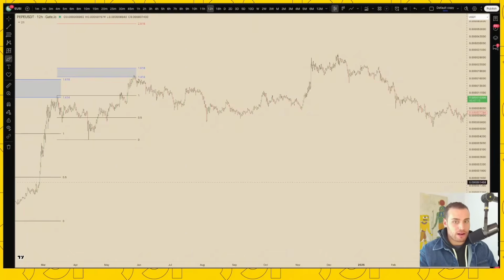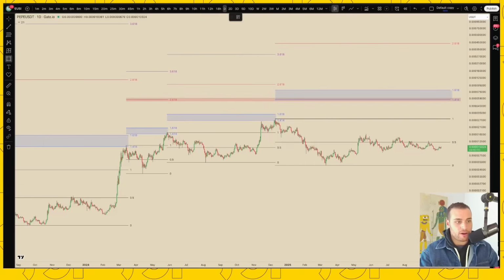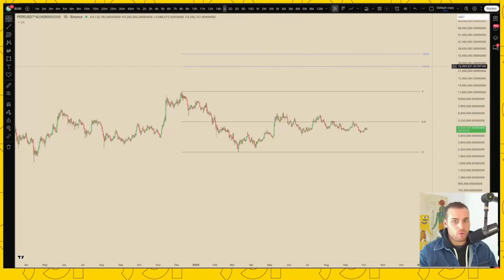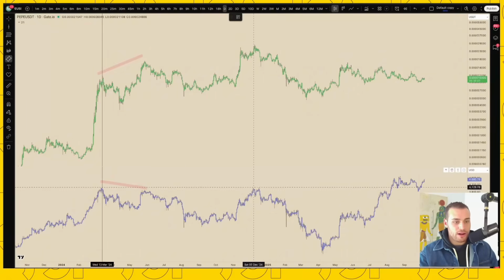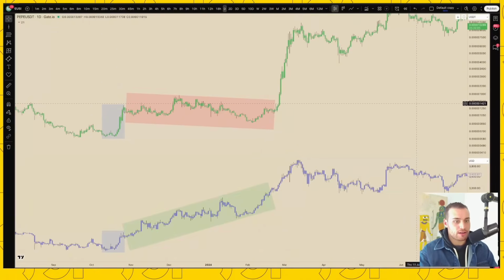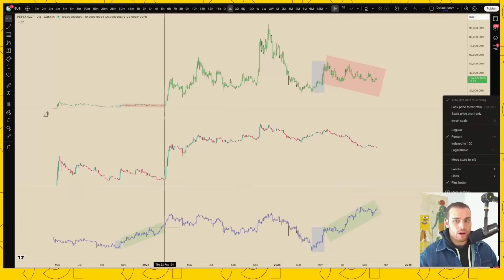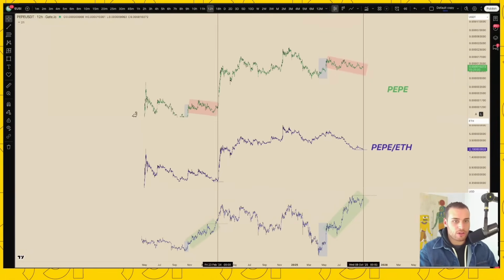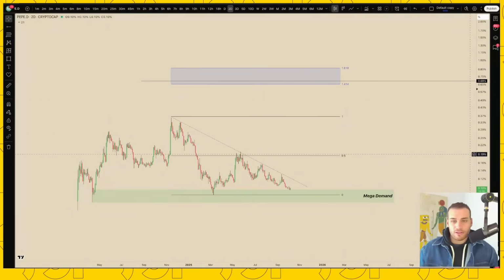PEPE ANALYSIS 🐸: ETH wakes up 👉 PEPE will follow | 10 MINUTES MAX